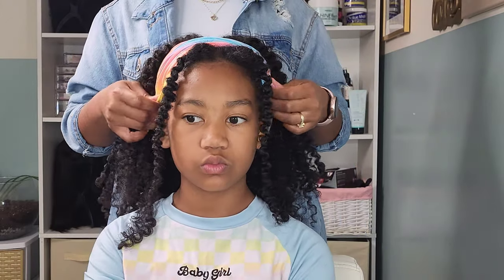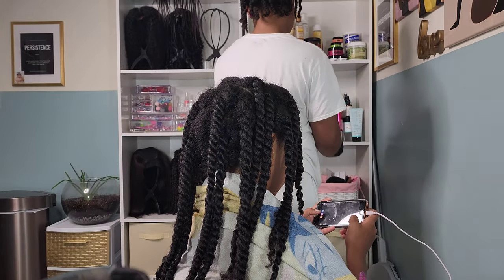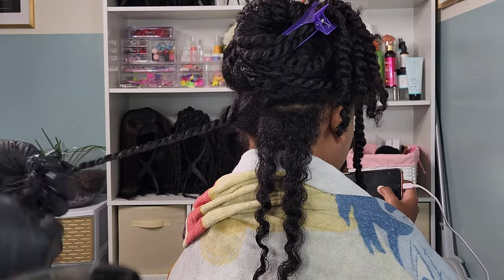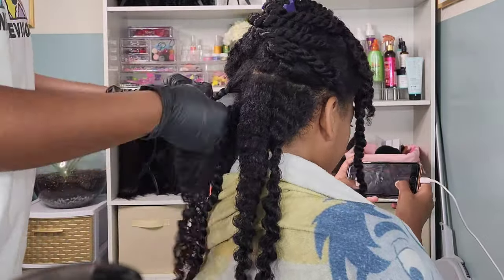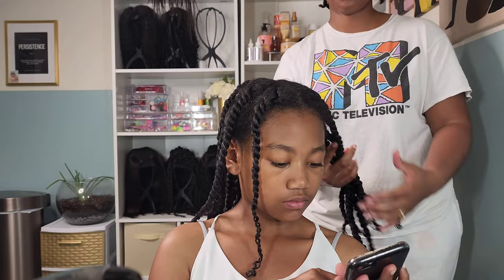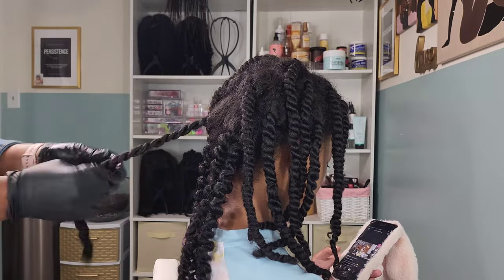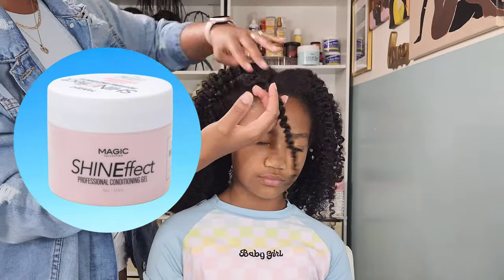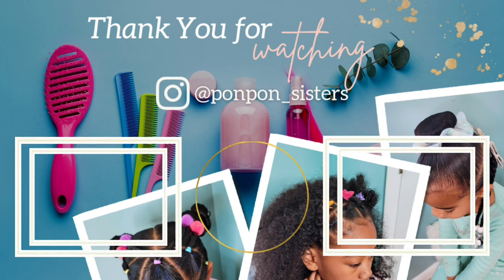Summer Haircare: Super Easy Twist Out |Simple Kids Hairstyle |Weekly Hair Routine |PONPONS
Cute kids hairstyles that are easy to achieve!